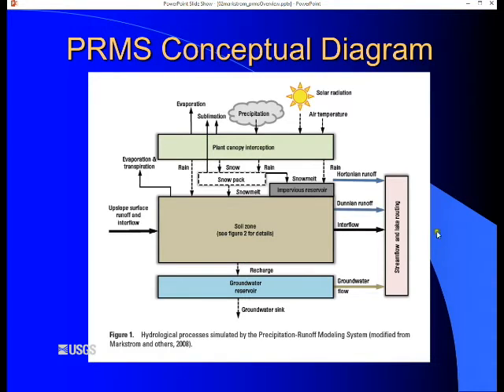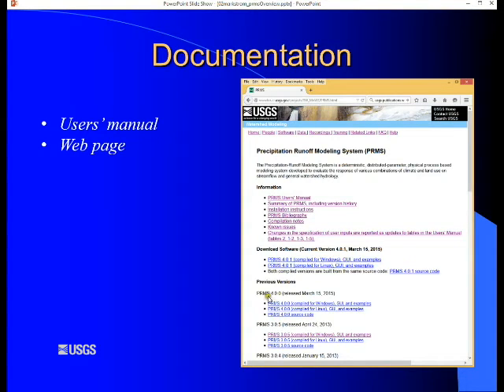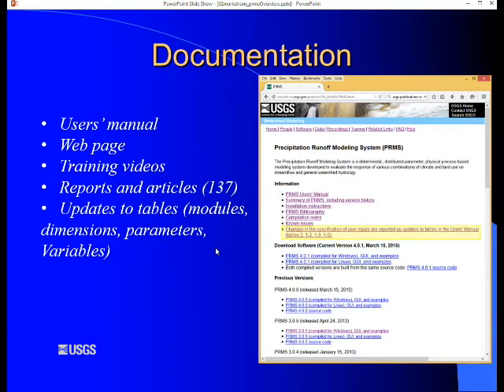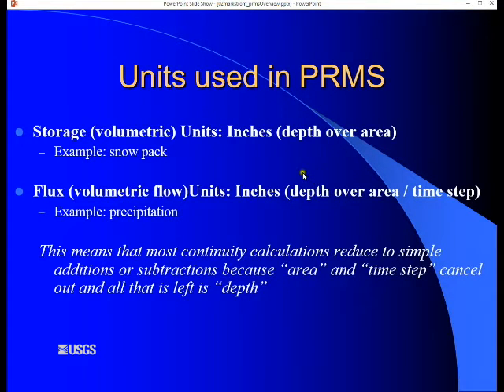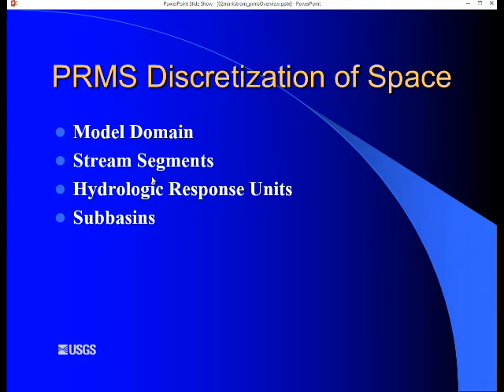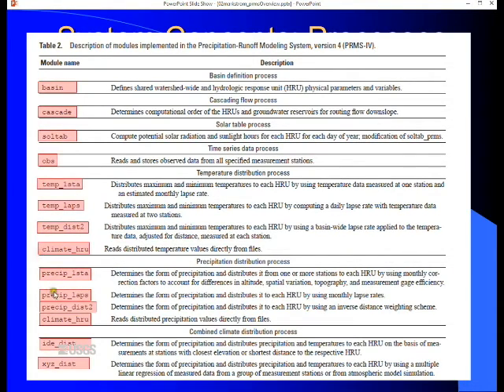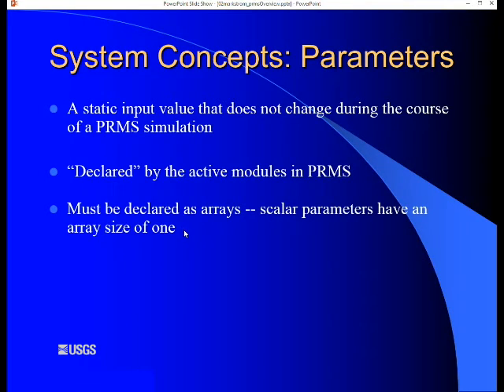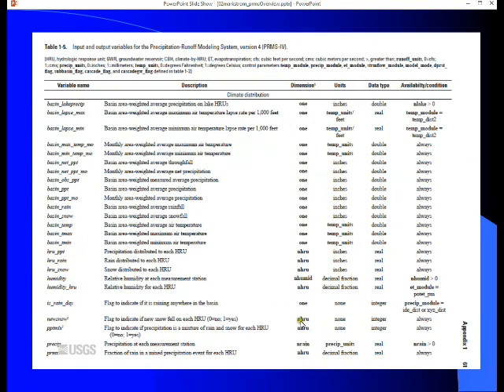PRMS Overview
Presents overview of the USGS Precipitation Runoff Modeling System (PRMS) software as part of a training series.